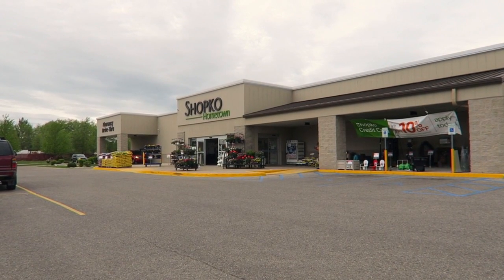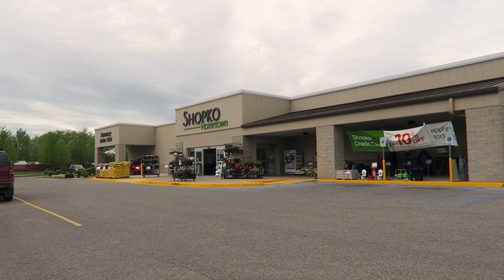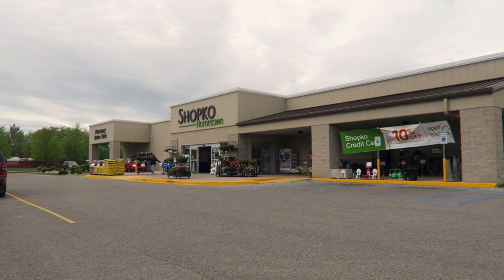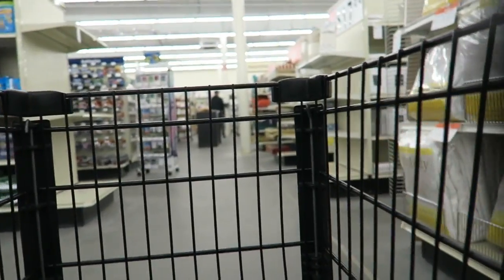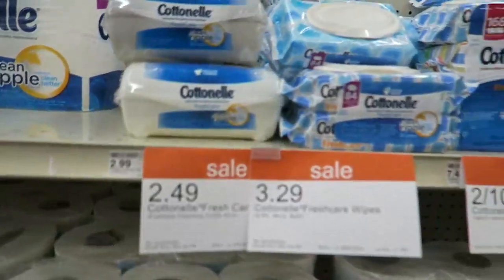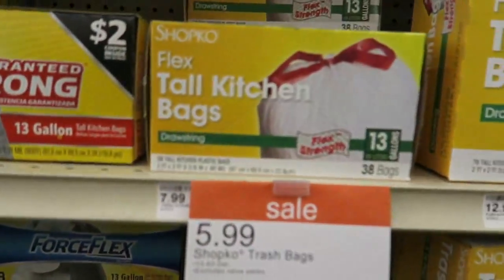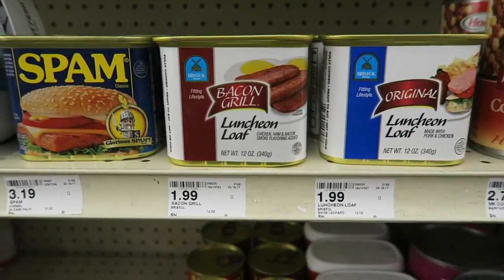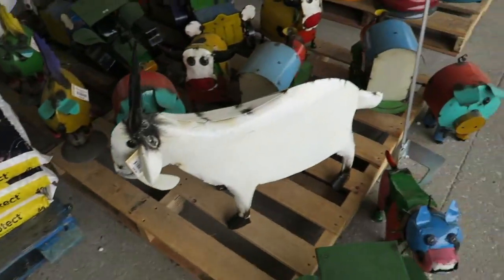A tour of SHOPKO Hometown